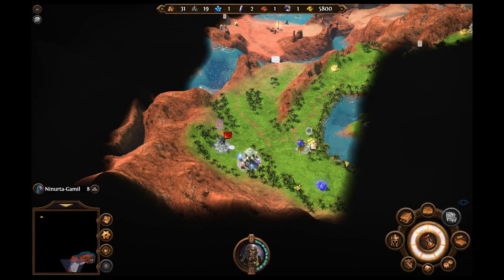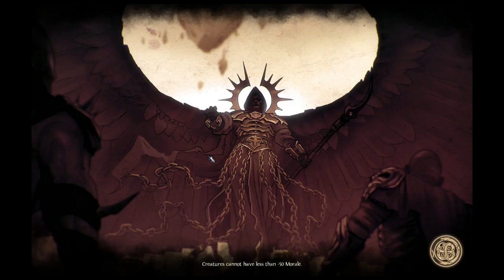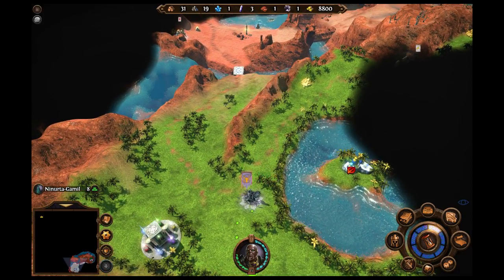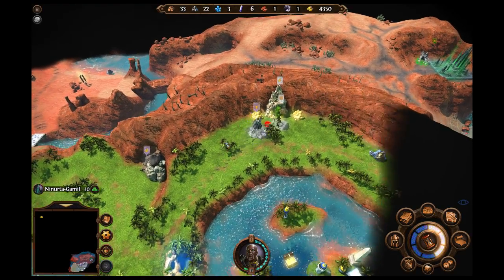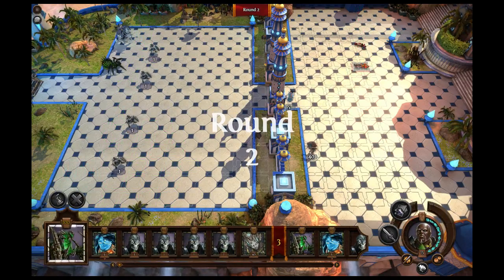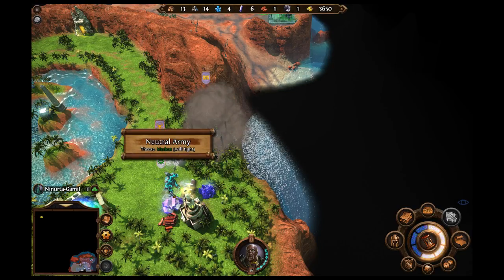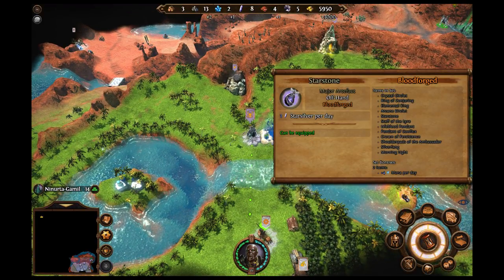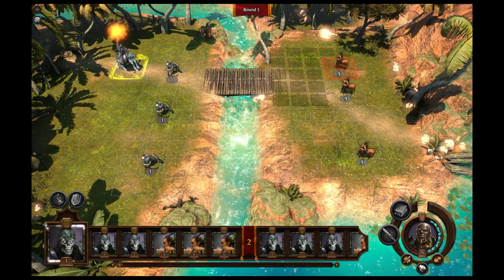Let's Play HoMM 7: Necropolis Campaign - Level 4 [2/12]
Time to go back to offline recording and a game I have not yet finished up! We will be playing the Necropolis campaign and play with the faction with like no ranged troops at all -_-. Only a few campaigns to go and then it’s time to consider getting the DLC for this game, which I have yet to obtain…